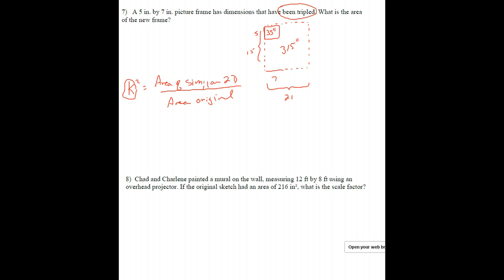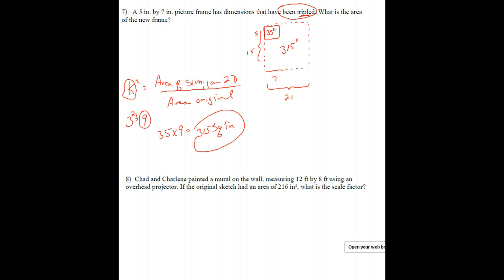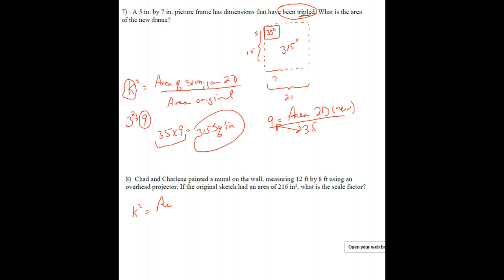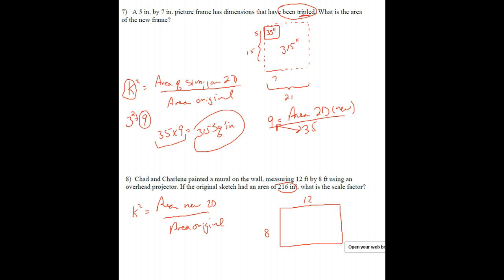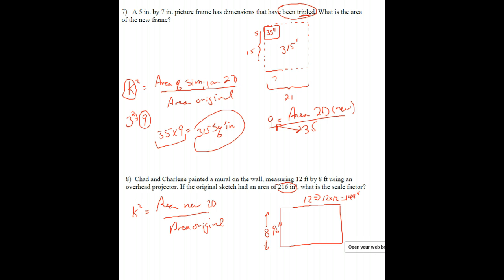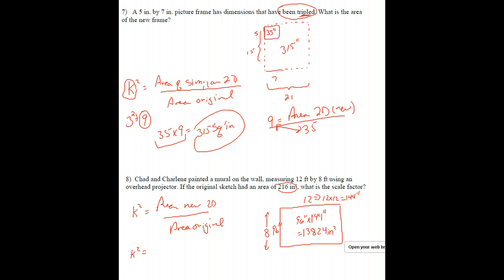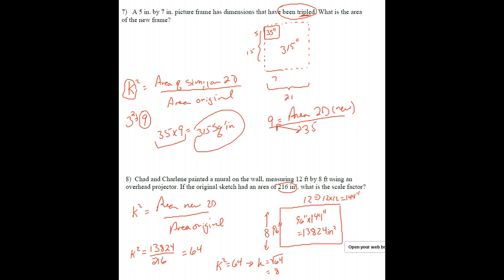Section 8.3 / 8.4 Video 4